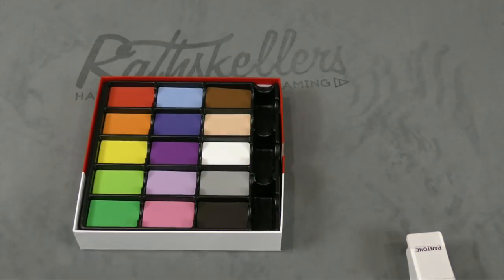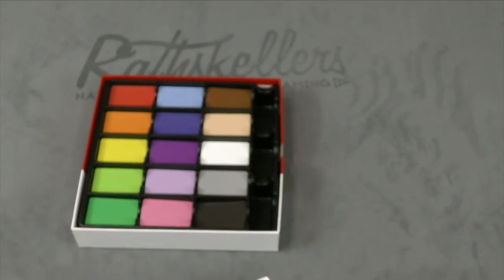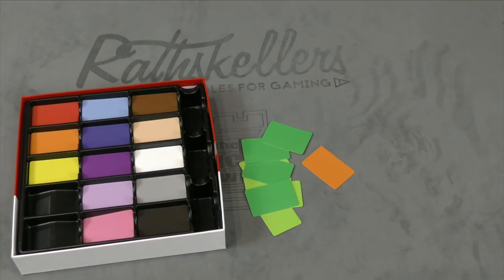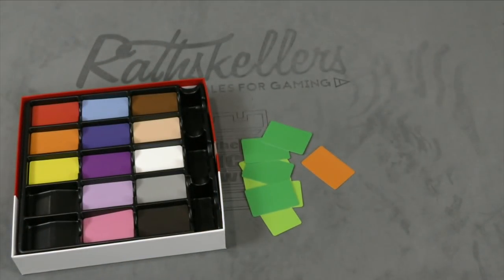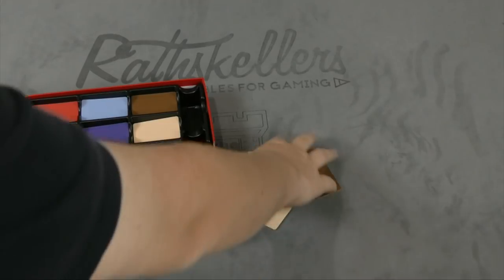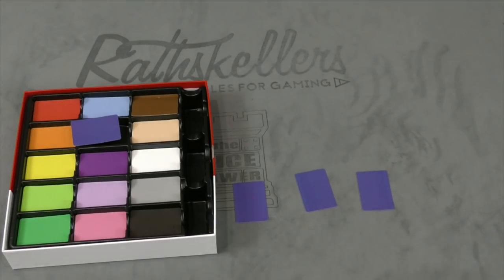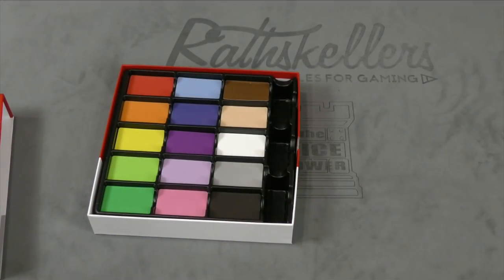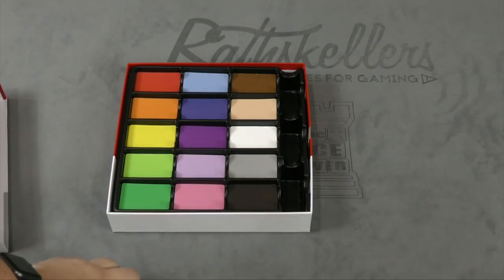Pantone: The Game Review - with Tom Vasel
Tom Vasel takes a look at the abstract color scheming in Pantone: The Game from Cryptozoic!

00:00 - Introduction
01:10 - Overview
04:06 - Final Thoughts